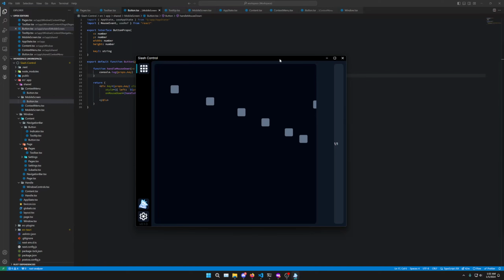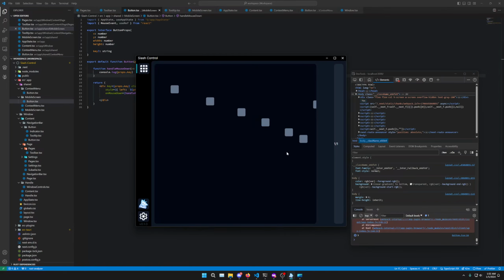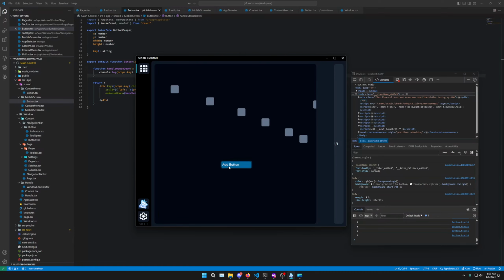dynamically moving toolbar and context menu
showing off a toolbar that gets out of the way and a context menu that doesn't overflow